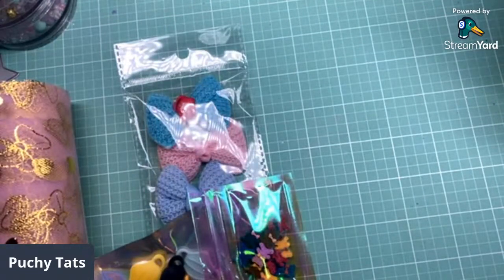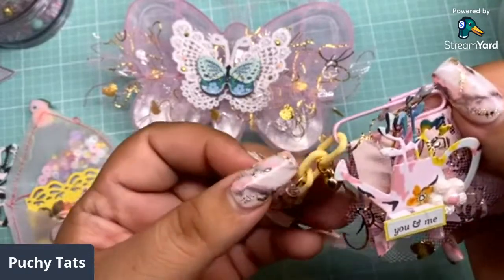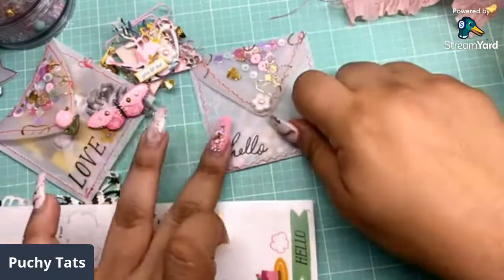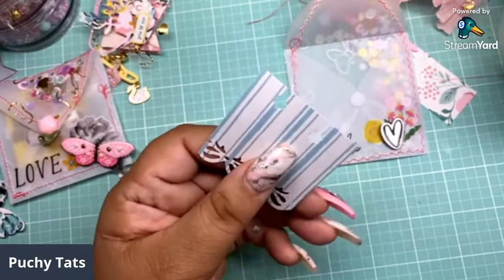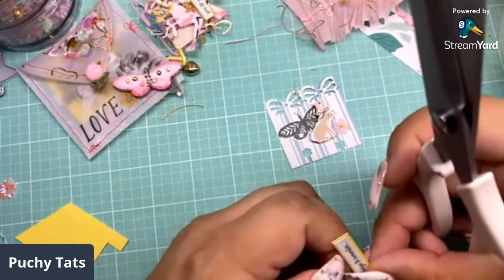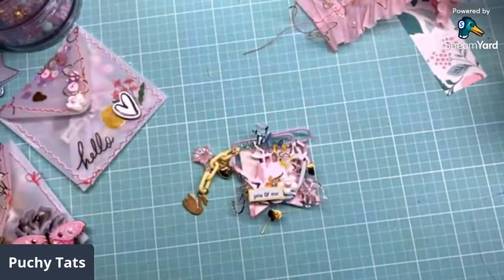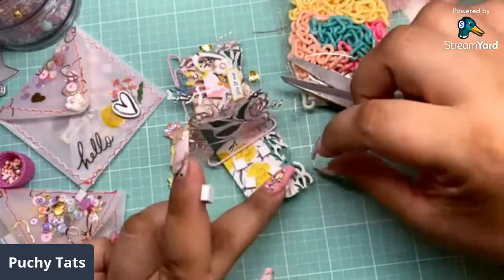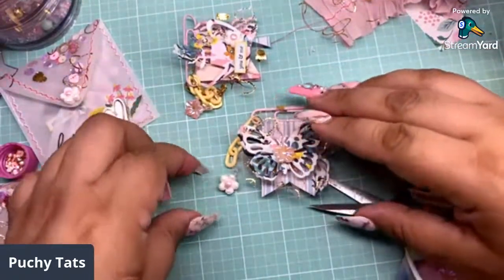Craft Upon a Star Design Team Projects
Get your kits from Craft Upon A Star

Kit items
1:03

Design team projects
8:23

18:58